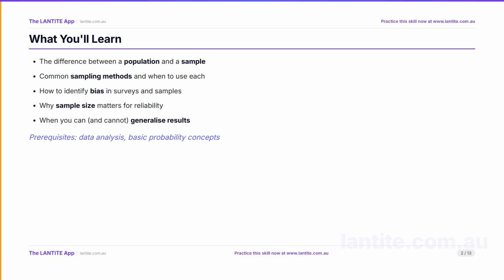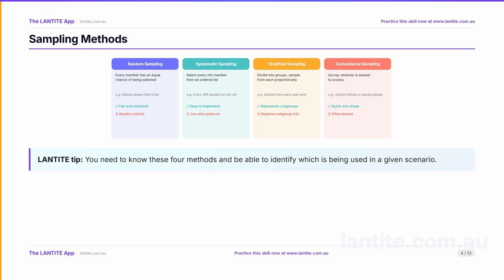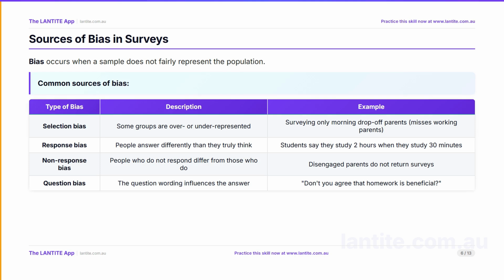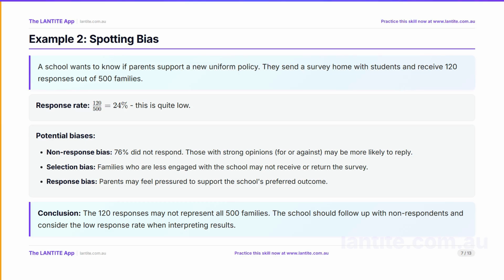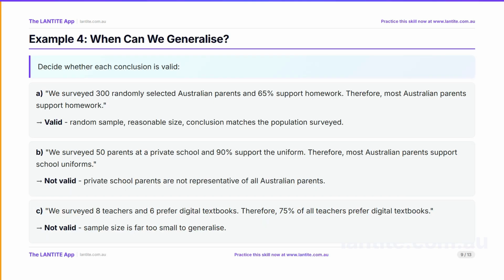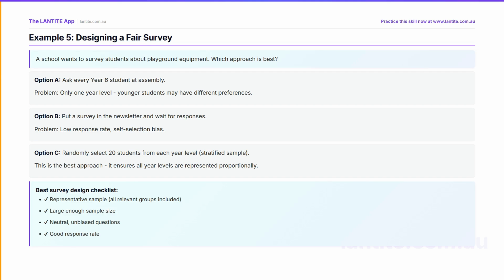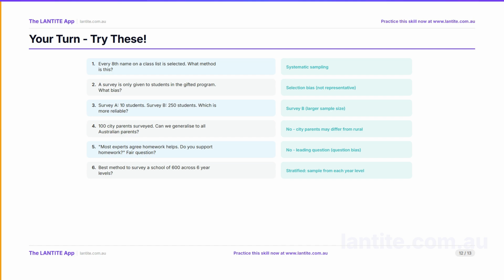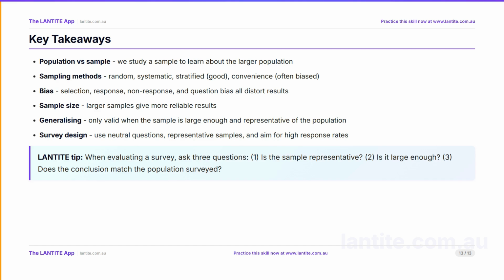Sampling & Surveys | LANTITE Numeracy (Part 47/47)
Sampling & Surveys - LANTITE Numeracy Preparation (Part 47/47)

Populations, samples, sampling methods, bias, sample size, generalising results.

This lesson covers key statistics and probability concepts tested in the LANTITE (Literacy and Numeracy Test for Initial Teacher Education). Perfect for pre-service teachers in Australia preparing for teacher registration.

Category: Statistics and Probability (Part 47 of 47)

Topics covered in this lesson:
  • Identify Populations
  • Sampling Methods
  • Bias Surveys
  • Sample Size
  • Generalize Results